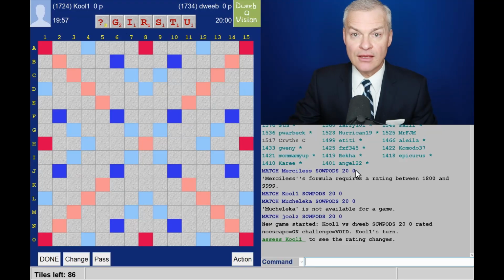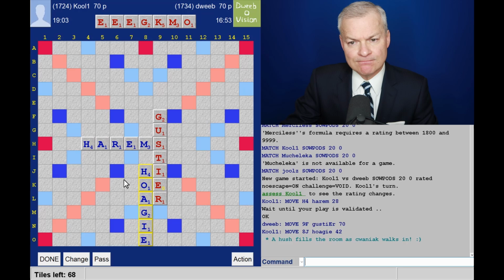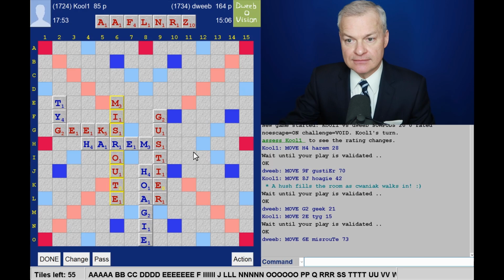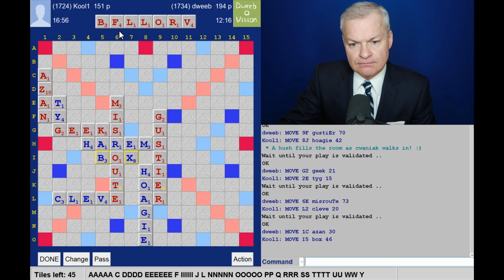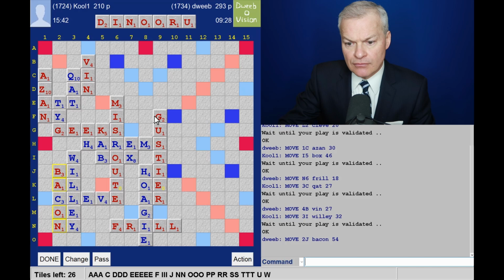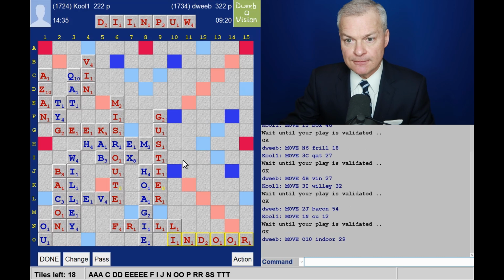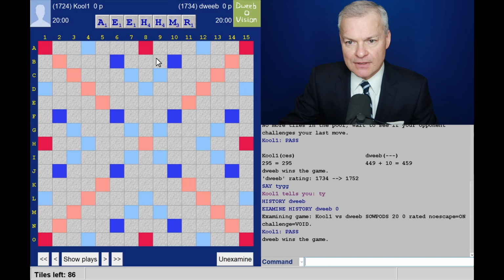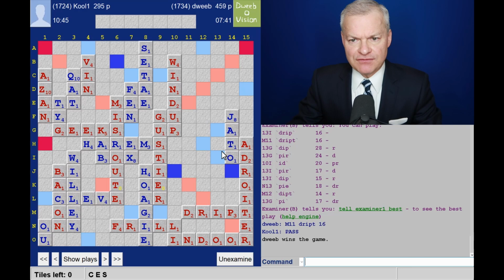Mastering the Tiles: Scrabble Grandmaster Shares Tips and Tricks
Scrabble with live in-game commentary from Scrabble grandmaster - match played on 25th March 2023 using CSW19 wordlist - Dweebovision 1255